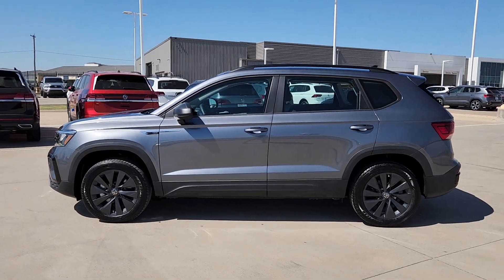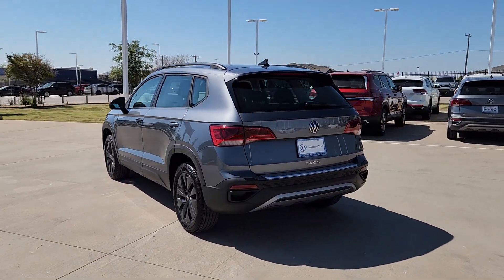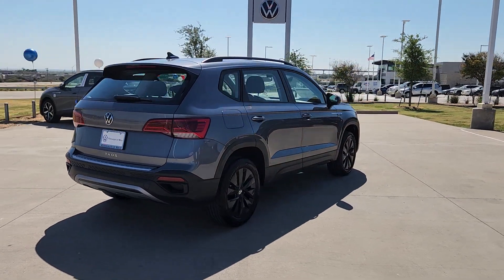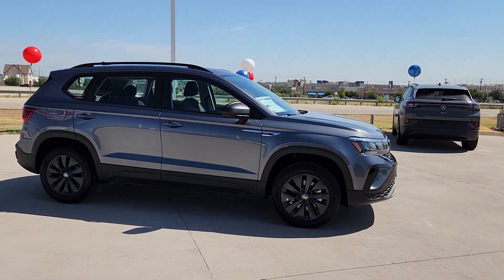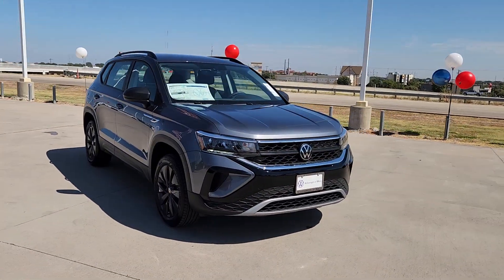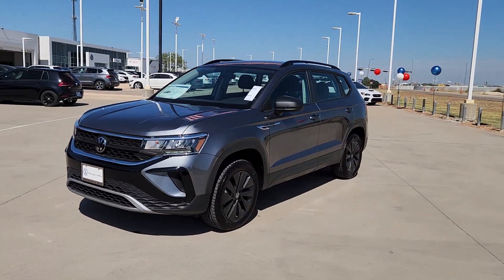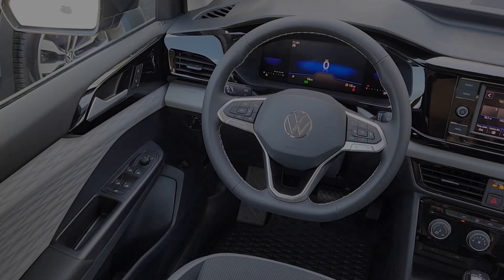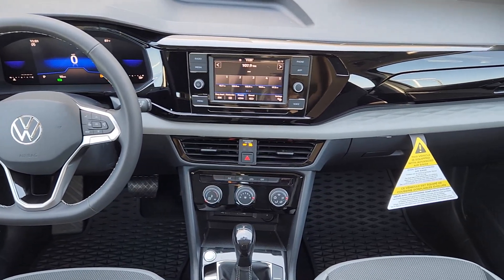2023 Volkswagen Taos Waco, Hewitt, Woodway, Robinson, Belmead PM369745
Platinum Gray Metallic New 2023 Volkswagen Taos 1.5T S available in 2301 W. Loop 340, Waco, Texas at VW of Waco. Servicing the Waco, Hewitt, Woodway, Robinson, Belmead, TX area.

2301 W. Loop 340

Gray 2023 Volkswagen Taos 1.5T S FWD 8-Speed Automatic with Tiptronic 1.5L I4 Turbocharged DOHC 16V LEV3-SULEV30 158hpbrbrRecent Arrival! 28/36 City/Highway MPG